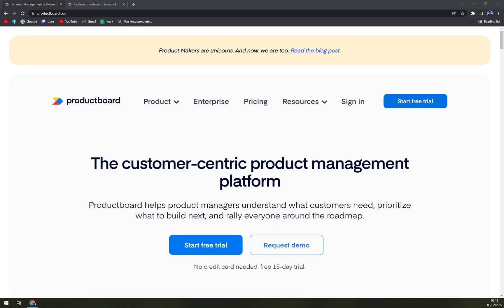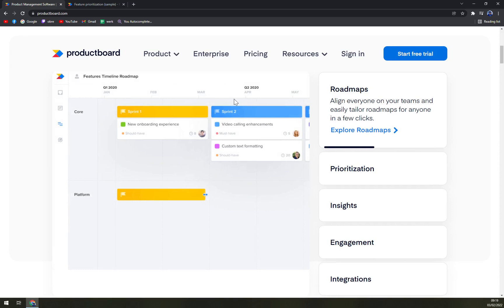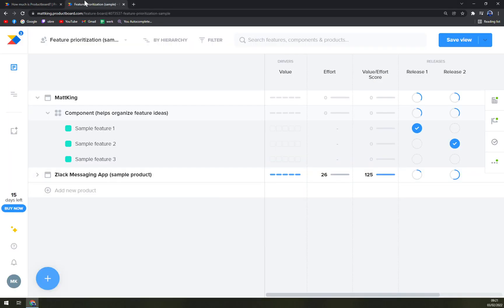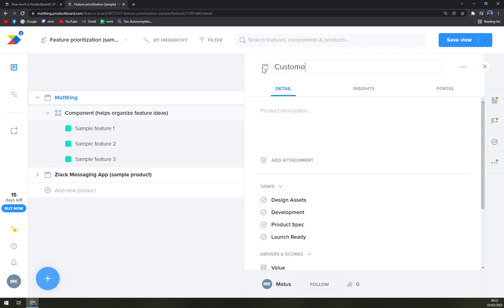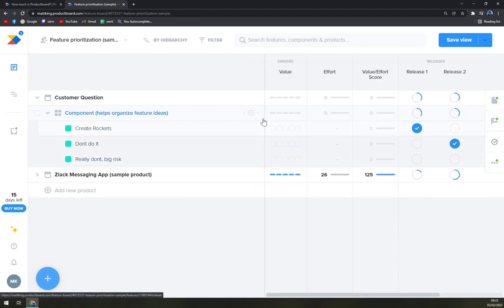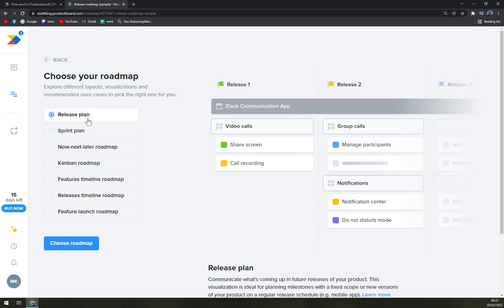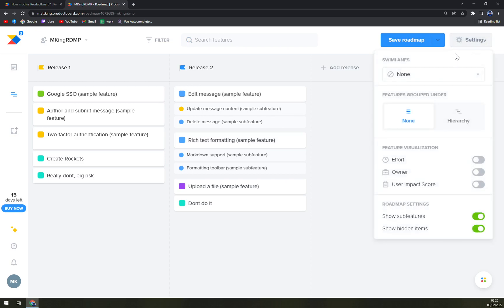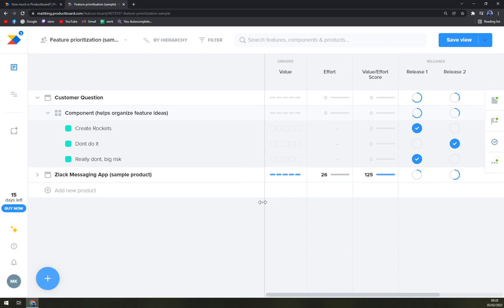How to Use productboard - Beginners Tutorial 2022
In this video you will learn How to Use productboard - Beginners Tutorial 2022

GET AMAZING FREE Tools For Your Youtube Channel To Get More Views:
Tubebuddy (For GROWTH on Youtube):